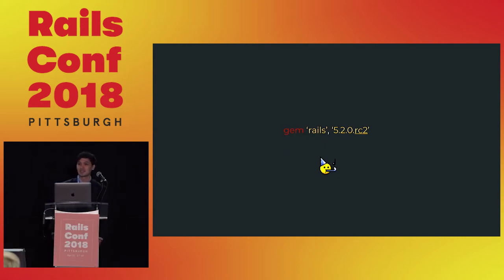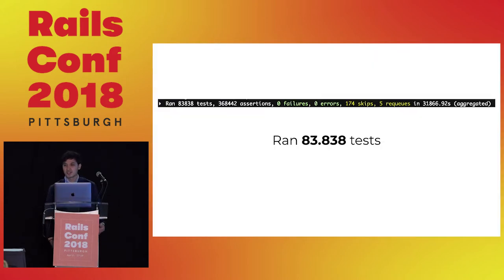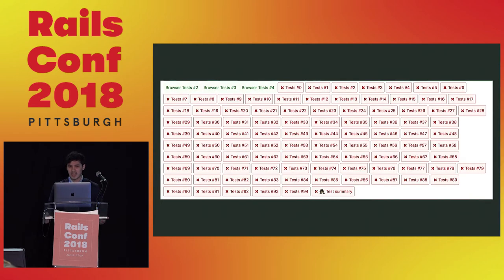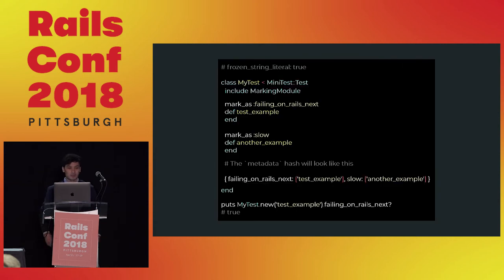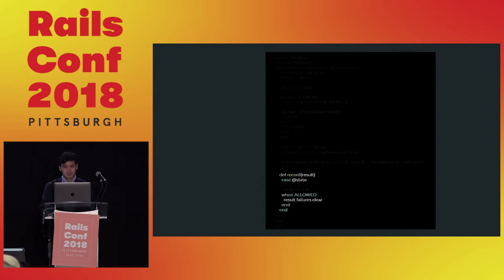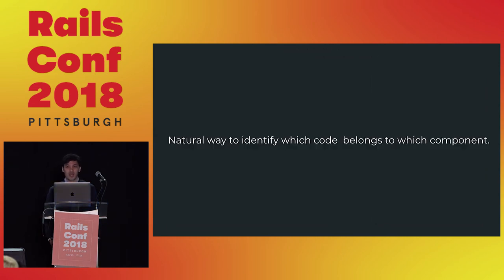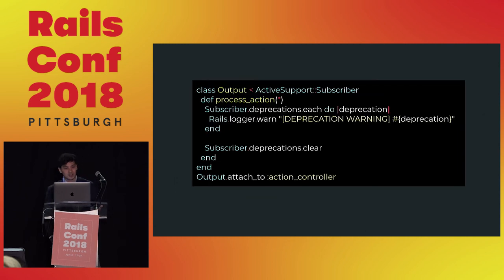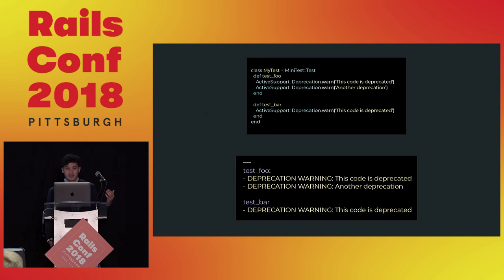RailsConf 2018: Upgrading Rails at Scale by Edouard Chin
Upgrading Rails at Scale by Edouard Chin

Upgrading Rails at Shopify has always been a tedious and slow process. One full upgrade cycle was taking as much time as it takes to release a new Rails version. Having a full time dedicated team working solely on upgrading our platform wasn’t the solution but instead a proper process and toolkit. In this talk I’d like to share the different techniques and strategies that allowed to perform our smoothest and fastest Rails upgrade ever.